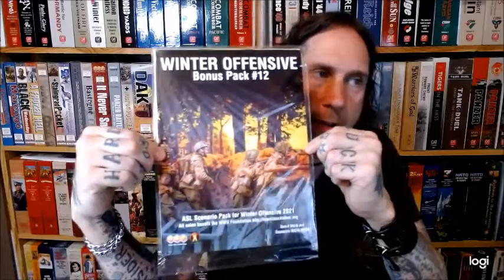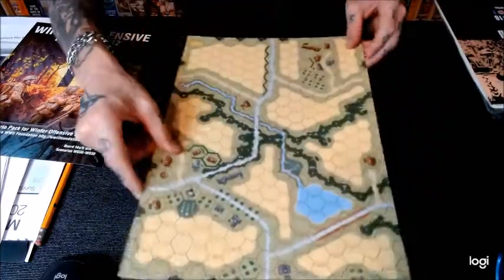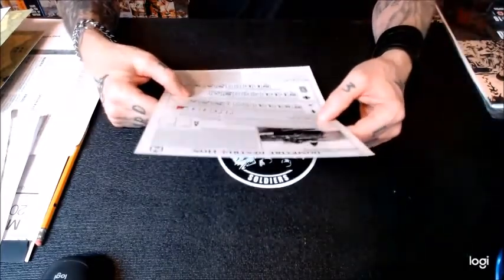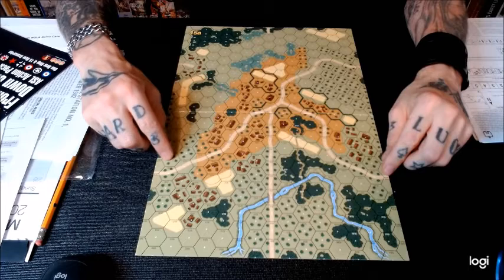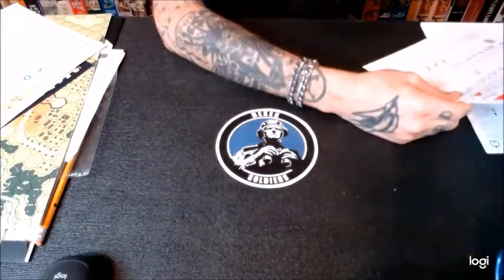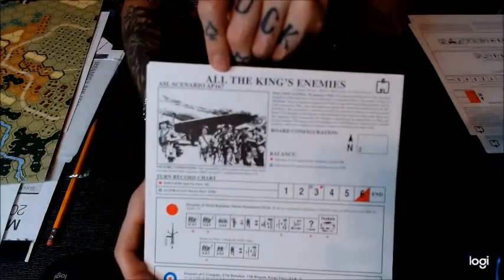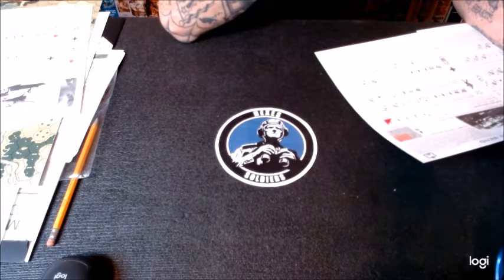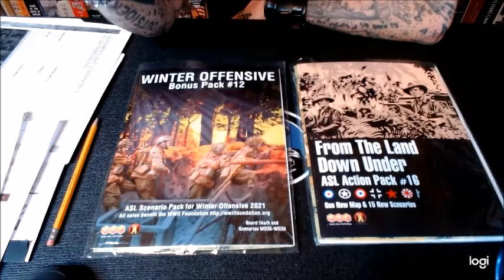ASL AP16/WOBP 12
Action pack 16 and Winter Offensive Bonus Pack 12